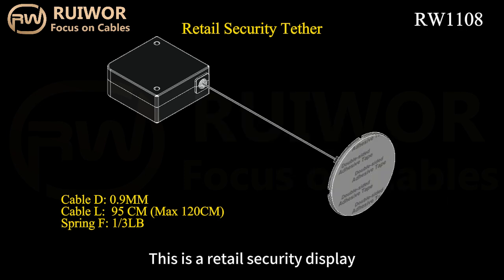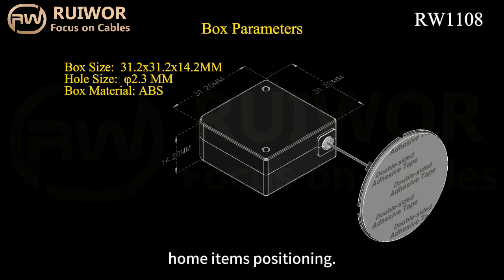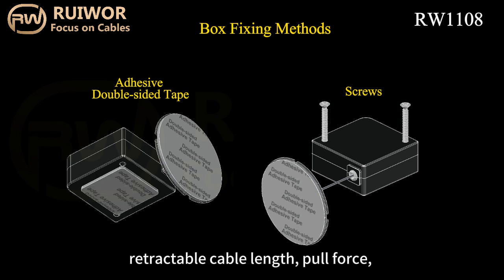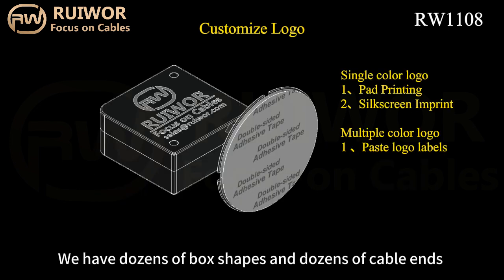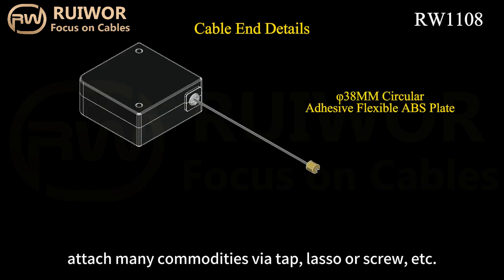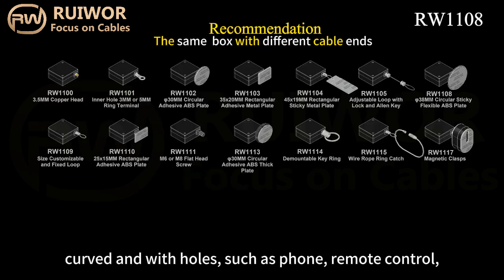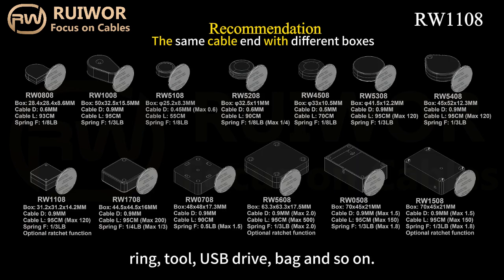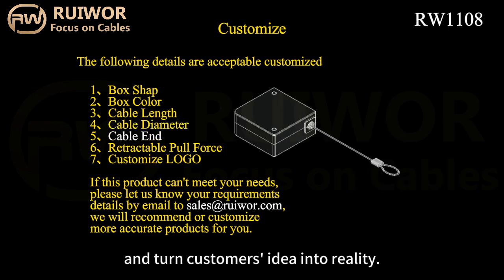RUIWOR RW1108 Mini Square Anti Theft Display Pull Box With 38MM Circle Sticky Flexible ABS Plate